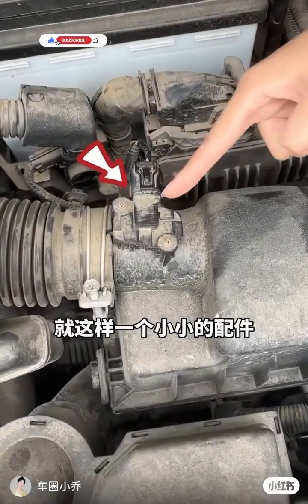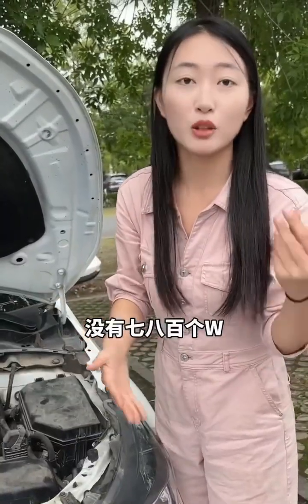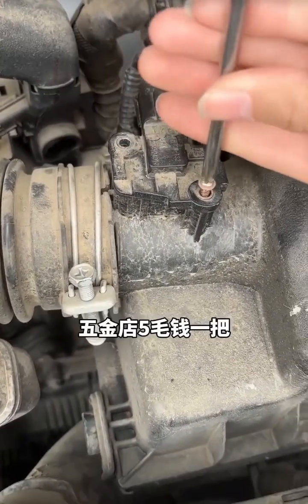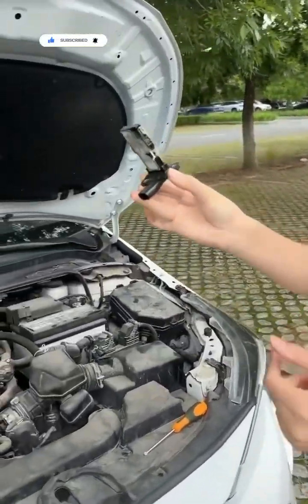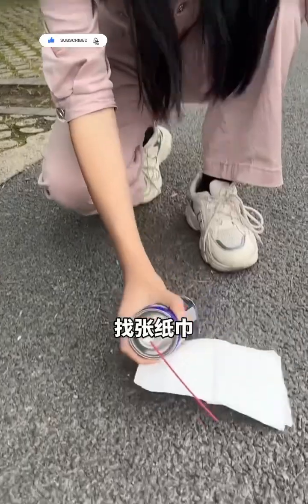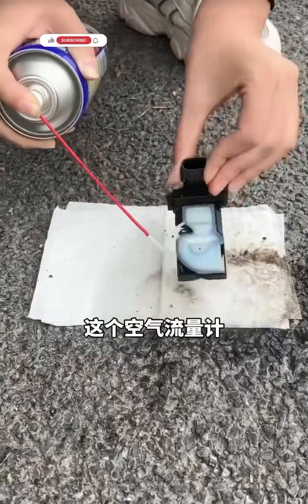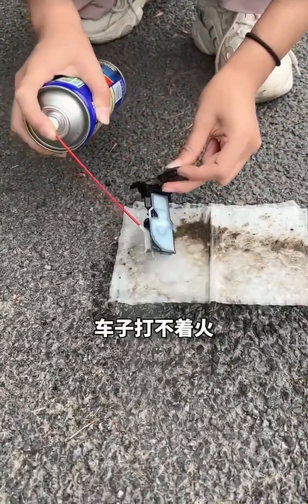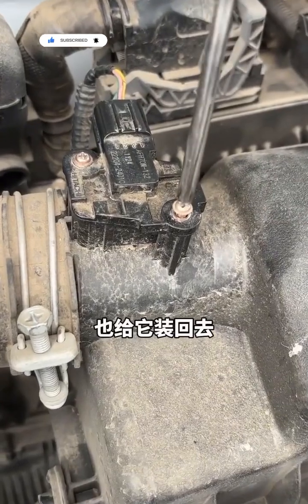Solving High Fuel Consumption in Cars: Expert Solutions and Tips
In this video, we discuss the common reasons why cars consume more fuel and provide effective solutions to reduce high fuel consumption. If you're looking to optimize your car's fuel efficiency, this video is a must-watch for you.